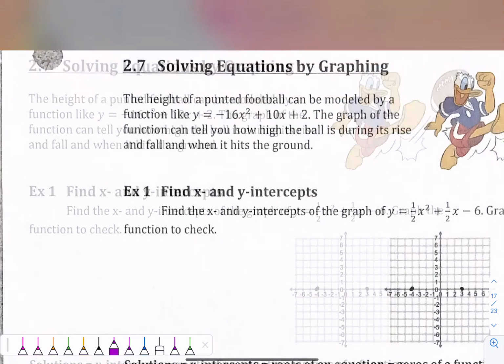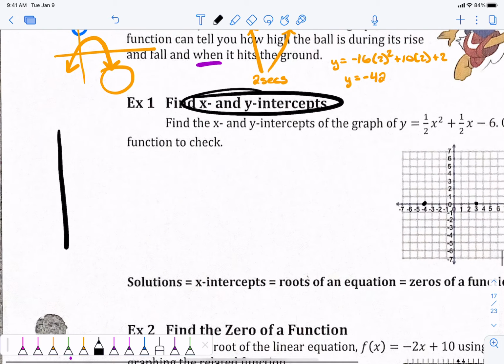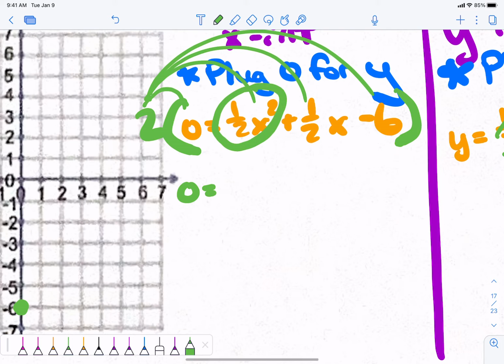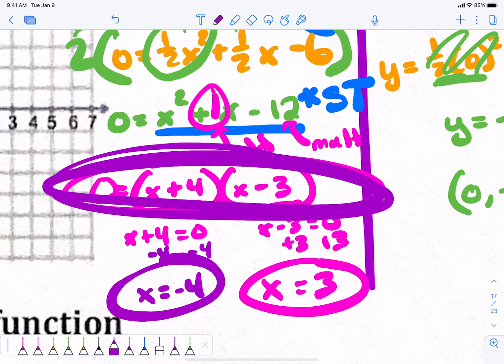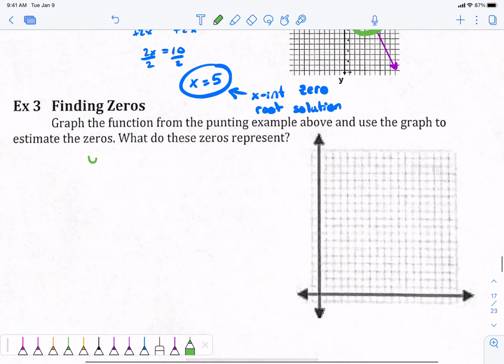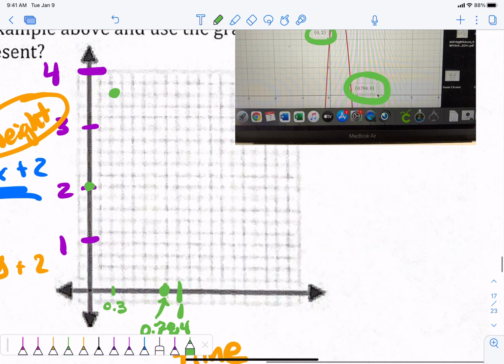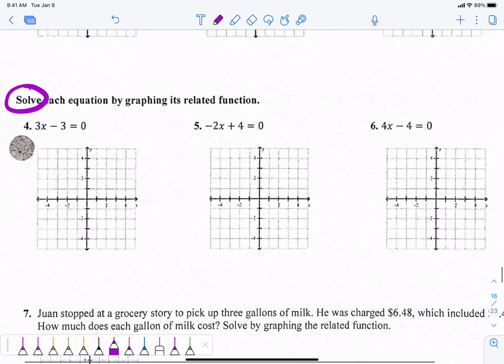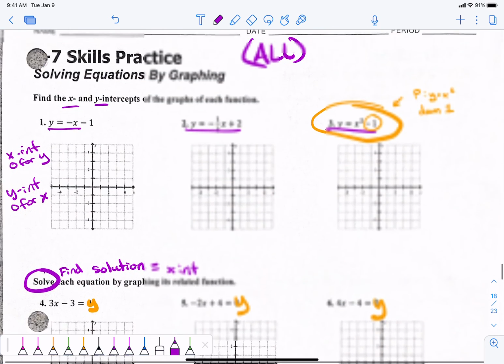Alg II 2 7